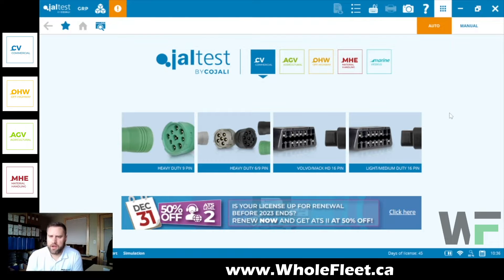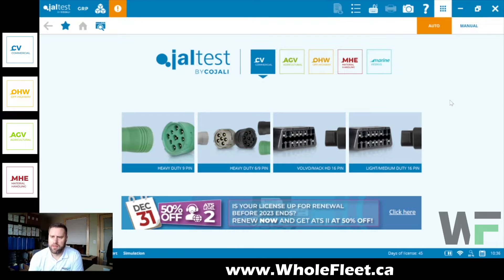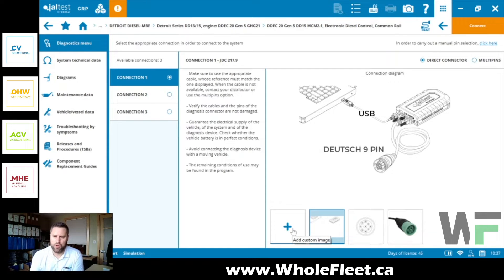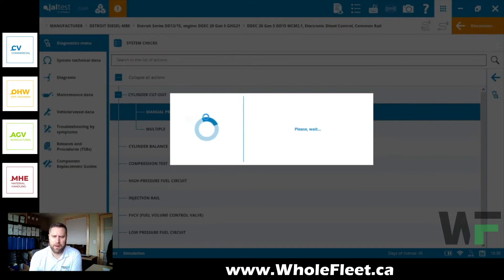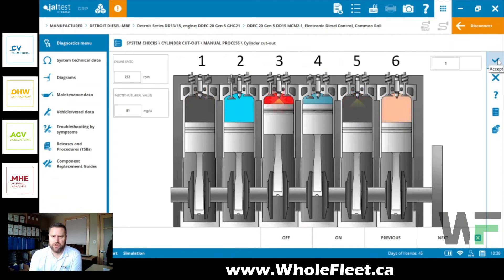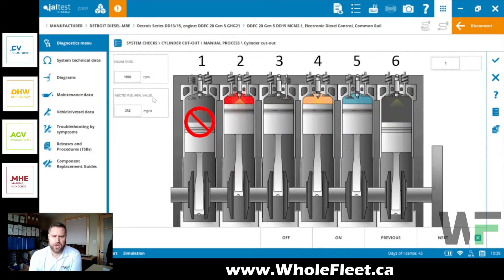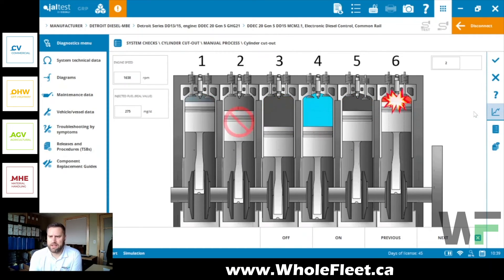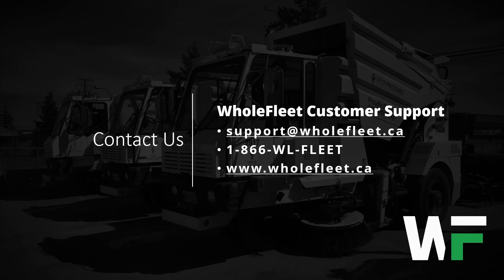Detroit DDEC 20 Cylinder Cutout Test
Looking to do a cylinder cutout test on the latest Detroit engine platforms? With Jaltest 23.3 you can perform individual and multiple cylinder cutouts. This latest version of Jaltest Multi-Brand Dealer-Level Diagnostic Software there is a new visual animation to help keep you on track during your cutout test.